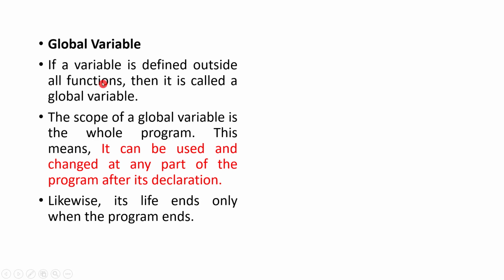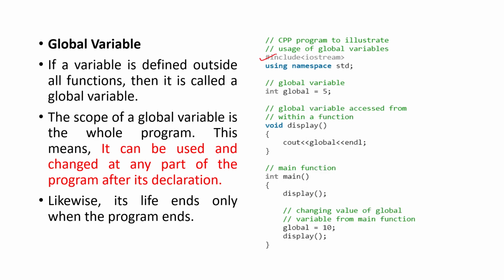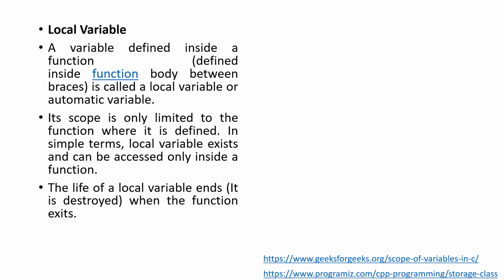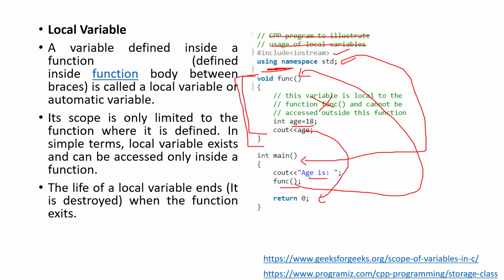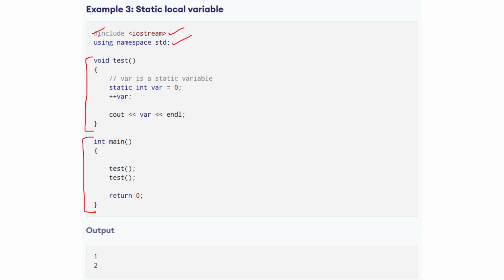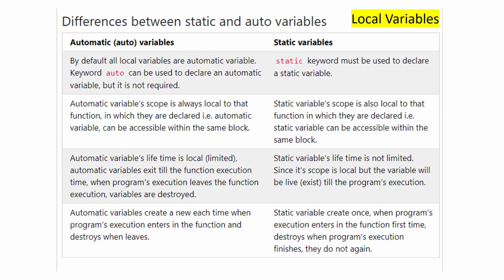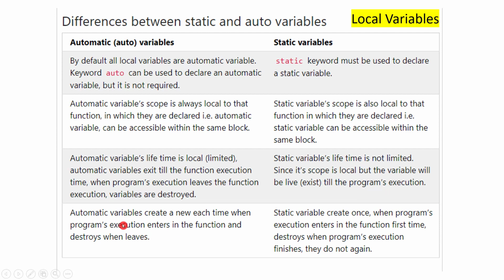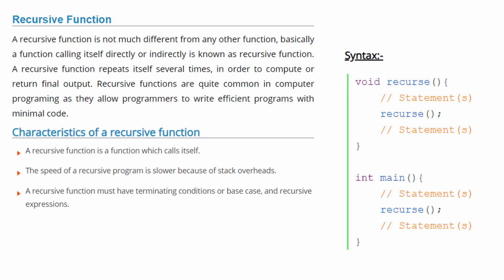MOD 3 - L3 - GLOBAL AND LOCAL VARIABLES